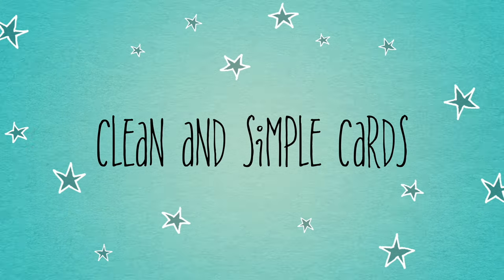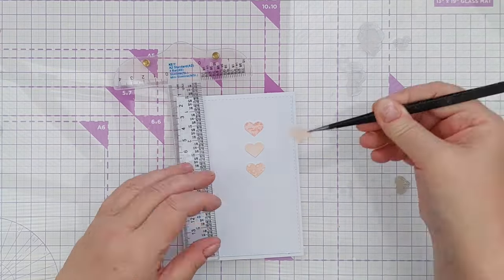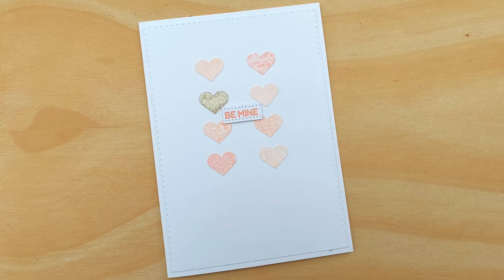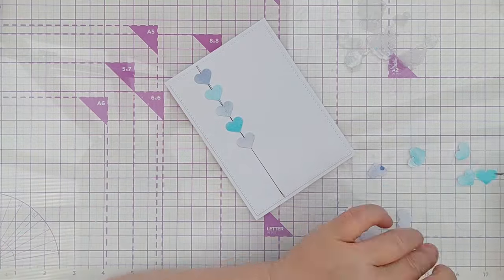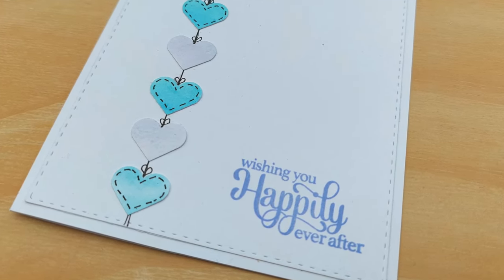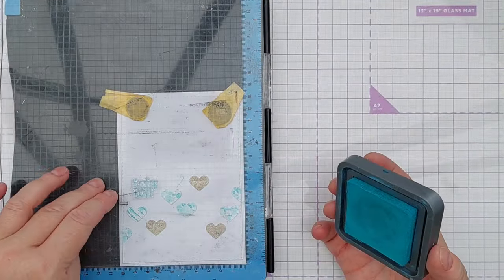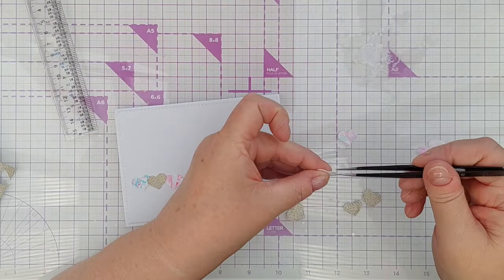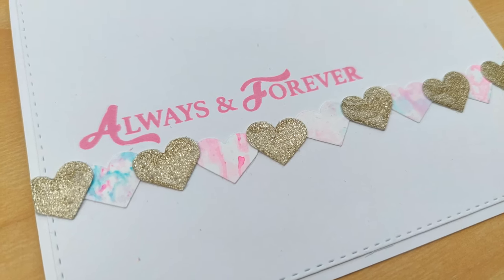Four BACKGROUND BUSTING Clean and Simple Cards for Weddings and Love! [2024/204]